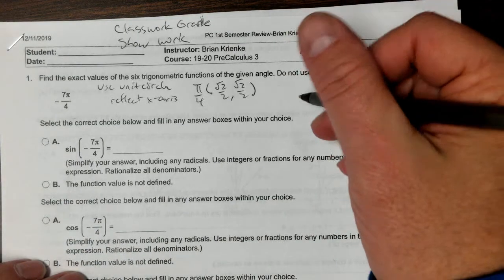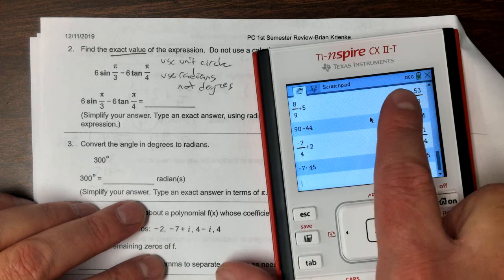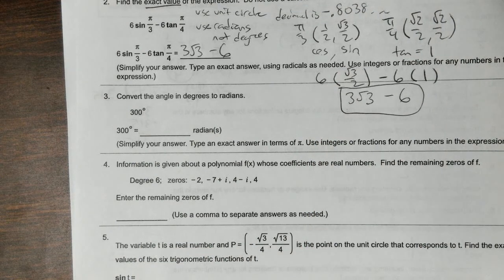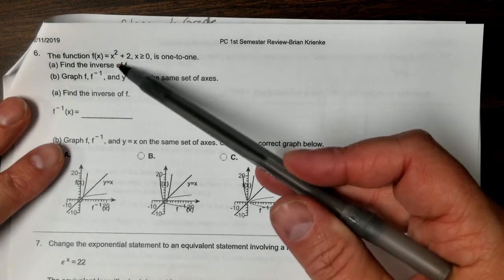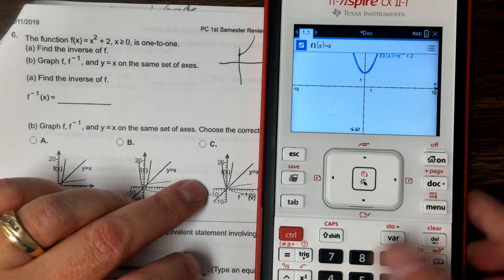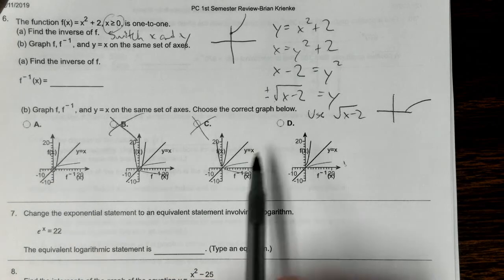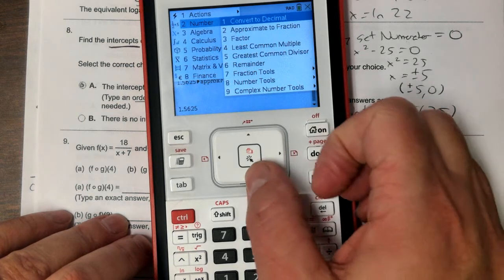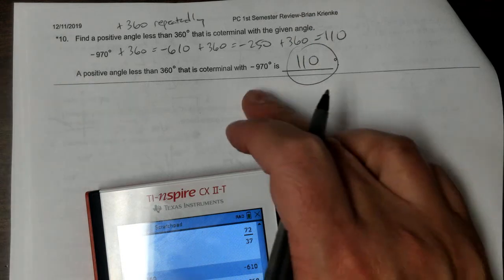PC Semester Review 1 10